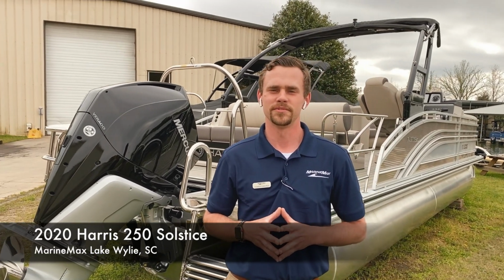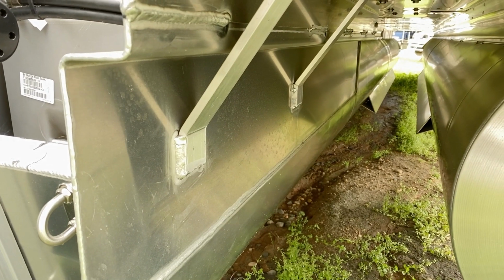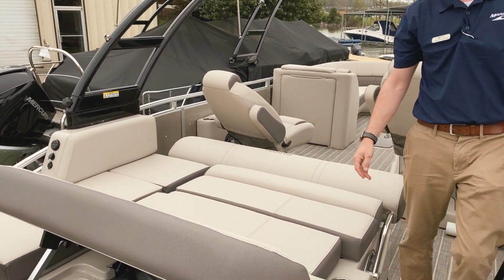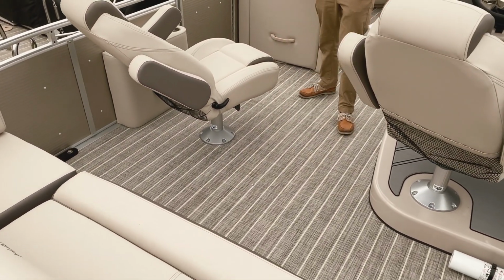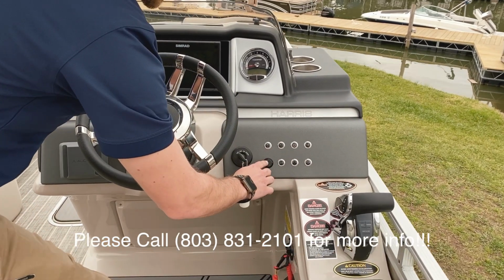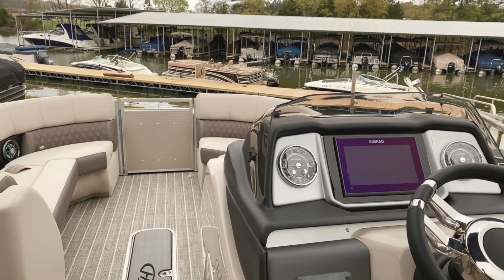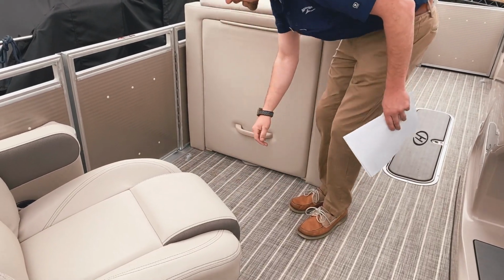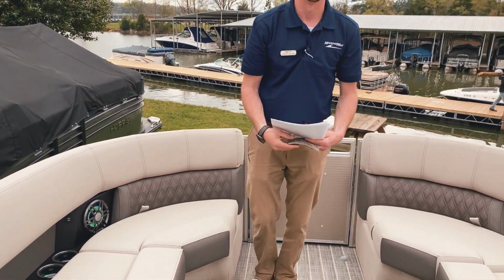2020 Harris 250 Solstice Pontoon Boat For Sale at MarineMax Lake Wylie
STYLE AND PERFORMANCE PAIRED WITH NEW TECHNOLOGY
Rethink what you know about pontoons. The 2020 Harris Solstice features brand new furniture designs with built for style and function. The option of CZONE® digital switching gives you greater control over your lighting packages. Paired with JL Audio® stereo packages, you can keep the good times going all day long. With performance packages and horsepower ratings up to 300, this boat is dressed to impress your family and friends.